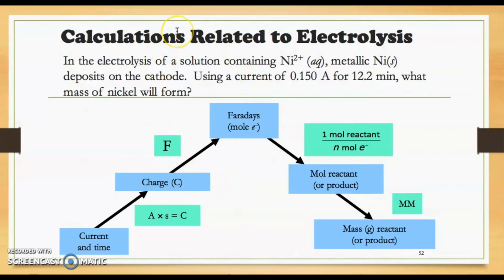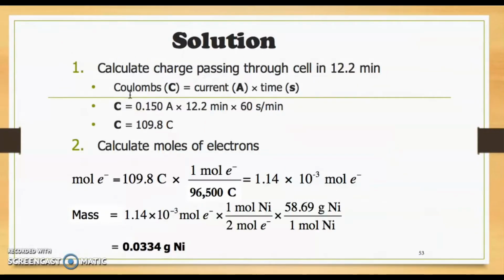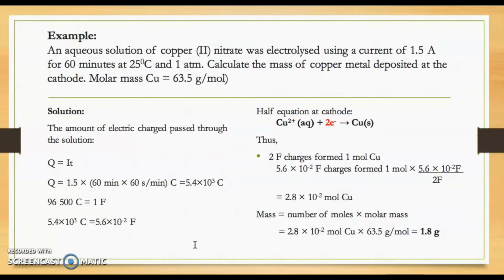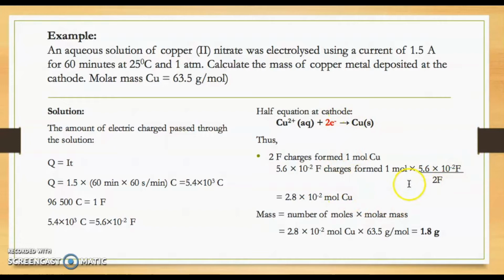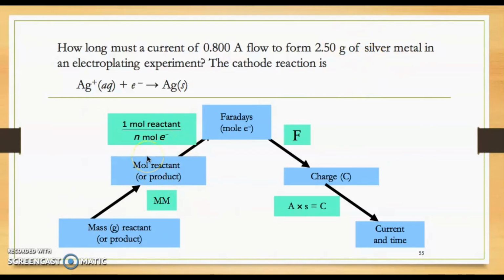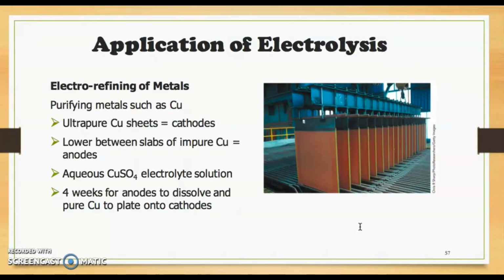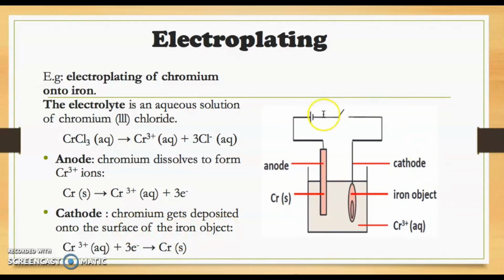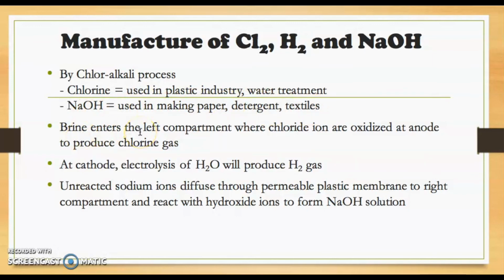CHM271 CHAPTER 4: ELECTROCHEMISTRY (PART4)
PHYSICAL CHEMISTRY: CHAPTER 4 (PART 4/4)